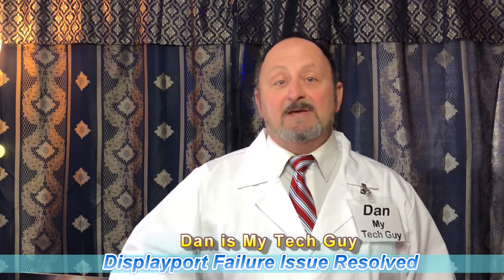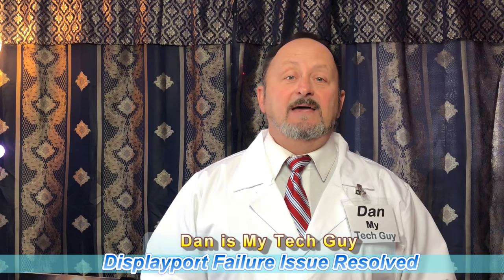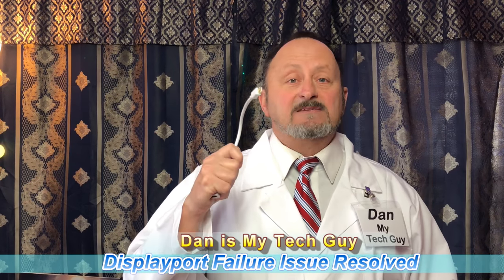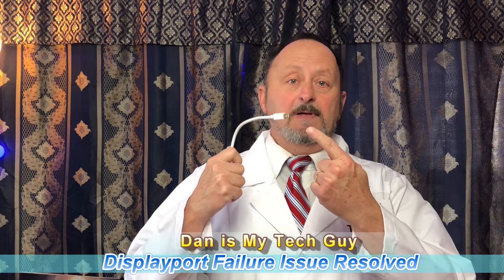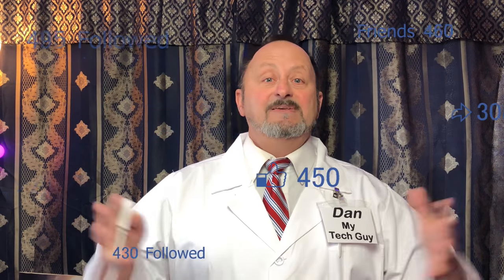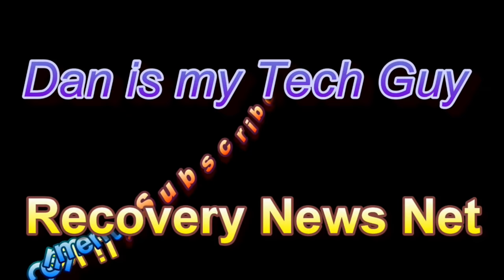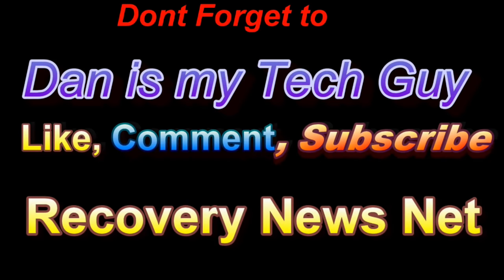Display Port No Signal FIX in 2 minutes NO COST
Some times it is the actual physical part . Most times it is not. Try this:

WORKS in most cases. NOTE: Sometime it is the adapter. But

Try this first before replacing the adapter ! If it does not work replace the adapter. Worth a try... you ll have  lost nothing but a few minutes!

Displayport No Signal FIX in 2 minutes NO COST to you. After hours trying figure it out I found the answer .so easy FIX. I'll have you running in two minutes.
If. "It is NOT the Adapter!!!"

Two minutes no cost fix for you!  You're welcome.